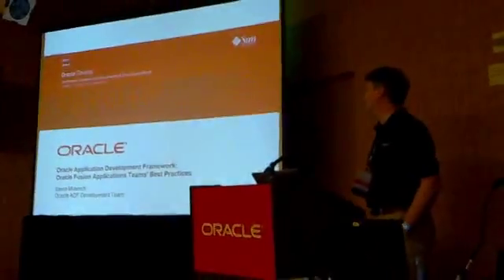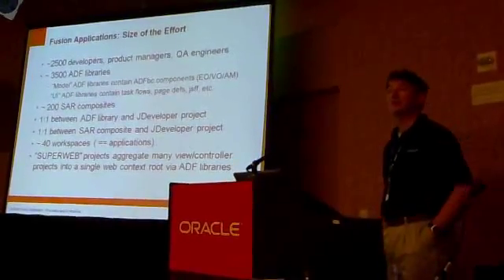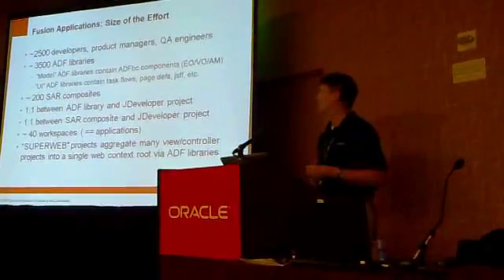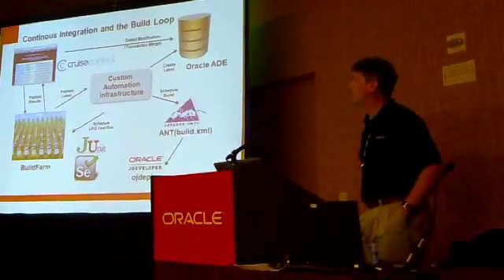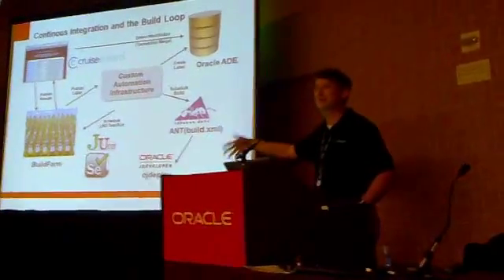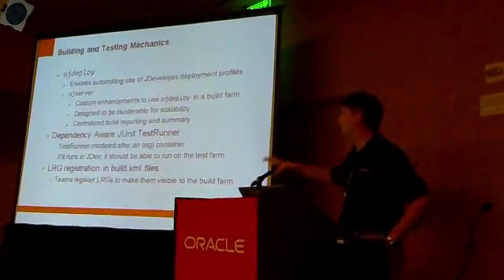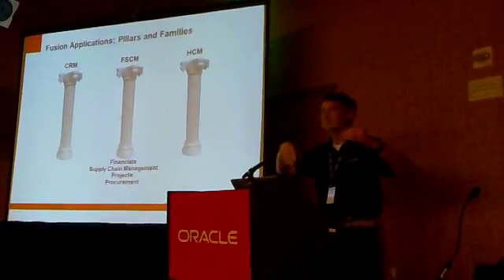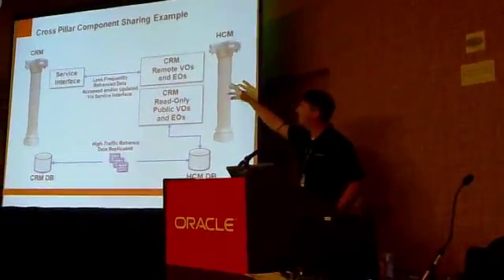Oracle ADF: Oracle Fusion Applications Teams' Best Practices (OpenWorld 2009) (Part 1)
Steve Muench session from OOW'09